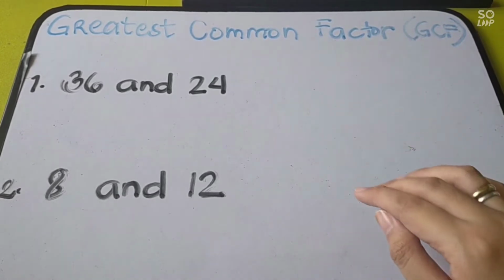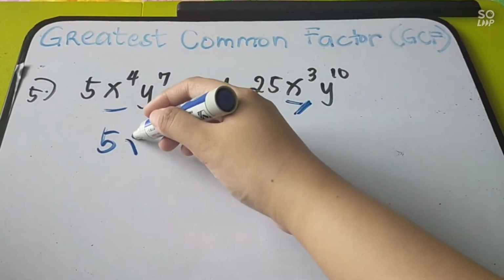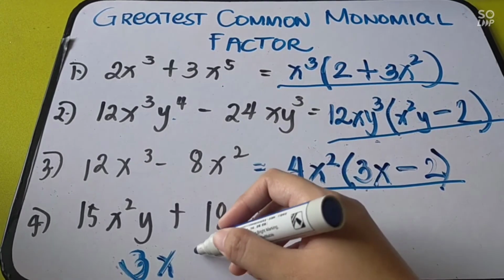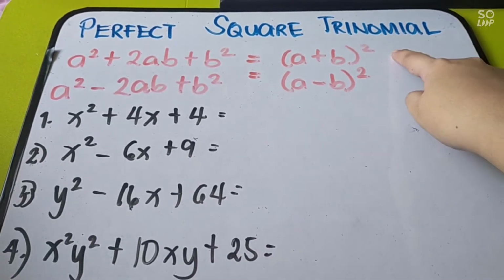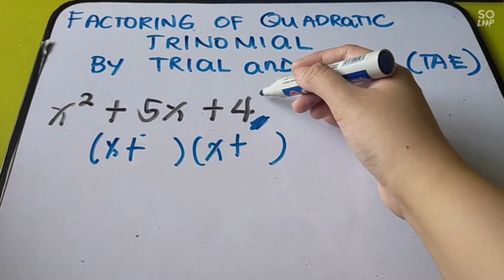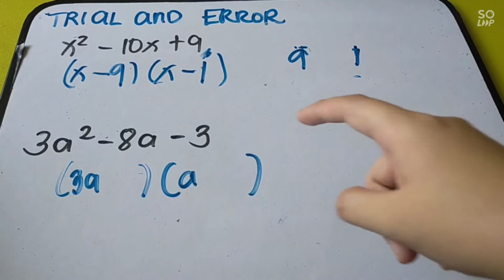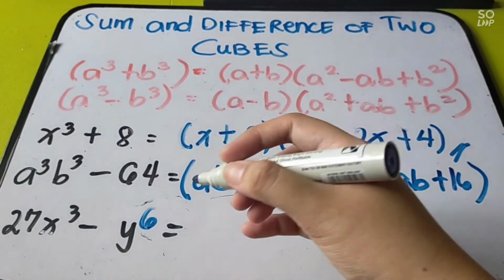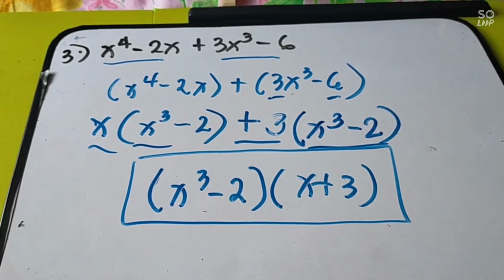FACTORING OF POLYNOMIALS | DIFFERENT KINDS OF FACTORING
Getting the factors of different kinds of polynomials

00:00 - Intro
00:22 - Finding GCF of numbers and variables
07:28 - Factoring by Greatest Common Monomial Factor
14:43 - Factoring of Difference of Two Squares
20:03 - Factoring of Perfect Square Trinomial
25:19 - Factoring of Quadratic Trinomial Using Trial and Error
36:25 - Factoring of Sum and  Difference of Two Cubes
41:20 - Factoring by Groupings